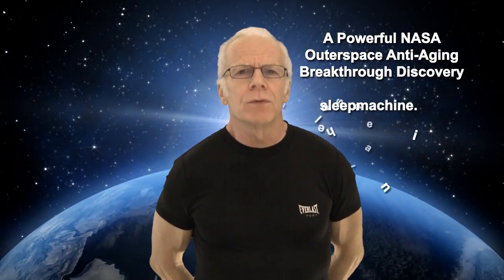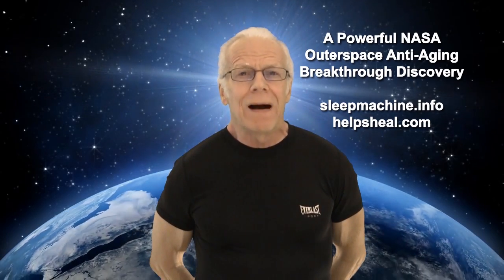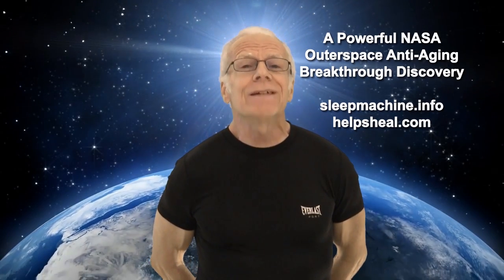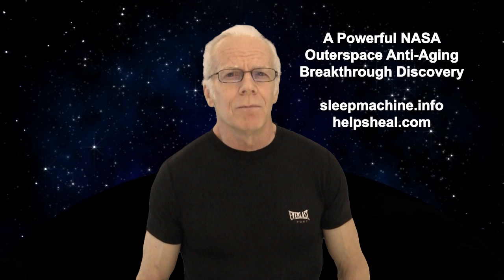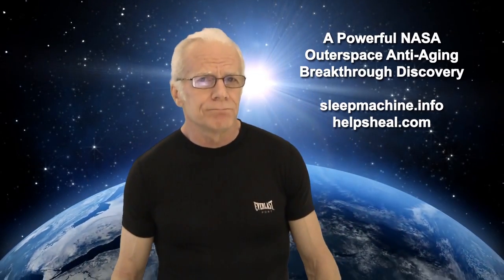Sleep Machine Uses Powerful Ant-Aging NASA Discovery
This sleep machine is highly validated by extensive scientific research which you can check out for yourself by clicking . Watch more videos on my experience using this powerful antiaging sleep machine at helpsheal.com. This sleep machine happens to also be the best anti-aging product that is affordable and can replace many of your anti-aging supplements. This device is programed with the amazing NASA outerspace exploration research discovery that reversed the aging of cells by turning off 175 maturation genes and turning on 150 developmental genes and caused neural tissue regeneration @ 4x baseline w/ improved 3-D orientation. The site shown on this video sleepmachine.info is now sleepmachine.site.